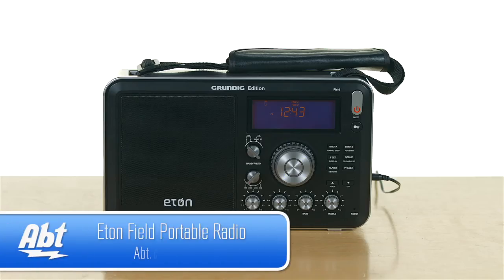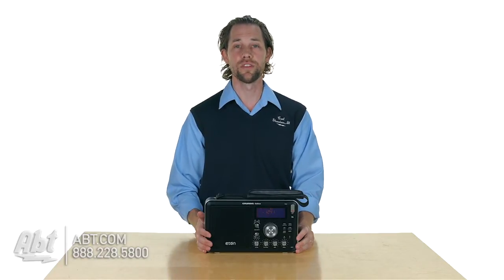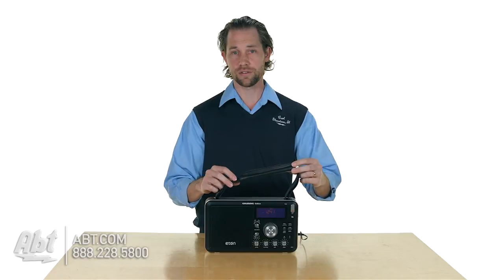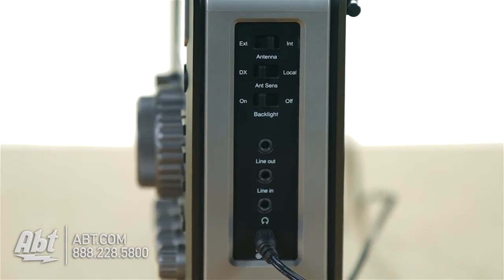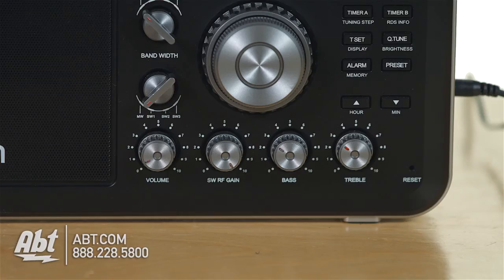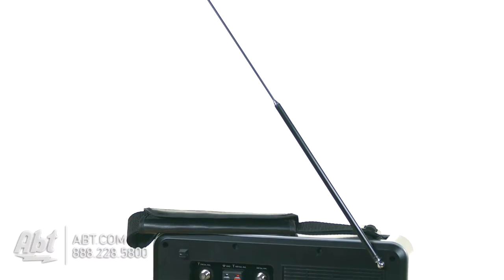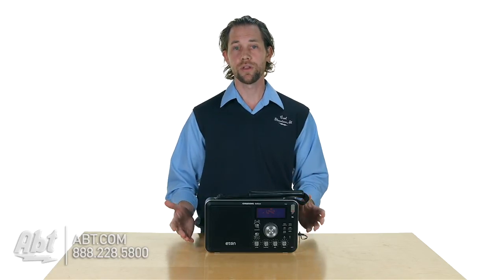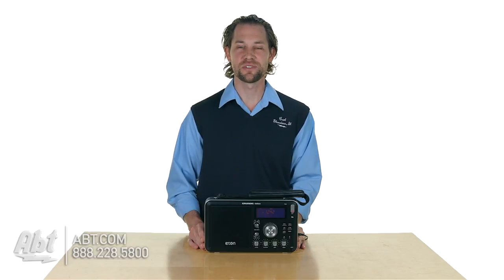Eton Field AM/FM/Shortwave Black Portable Radio FIELD - Overview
The AM/FM/Shortwave radio that’s outstanding in its field
Features:
Now Broadcasting
Field ready and field tested the Etón Field receives most every radio wavelength—AM(MW) FM and Shortwave (SW)—at home or abroad. And it’s easy to set the station spacing and frequency so your stations come in loud and clear wherever you are.
Listen Up
With high sensitivity strong anti-interference low background noise and even lower distortion listening on the Etón Field is a real pleasure. Plus its wide/narrow bandwidth selection improves audio fidelity and minimizes noise. Listen out loud or plug in your favorite headphones.
FYI Its Got RDS
The Etón Field radio features RDS for FM. RDS stands for Radio Data System and it enables FM broadcasters to deliver more than just an analog audio signal but also to transmit digital data like the station’s call letters style of music song title artist and more. Nice.
Wake Up
With local and world time settings radio and buzzer alarm clock settings sleep timer and snooze light the Etón Field keeps you in time…in any time zone. It even displays the temperature to help you prepare for the day. And if you want to prevent the radio or alarm from turning on all together just hit Lock.
Up To Speed
When it comes to tuning in to your favorite frequency you cantake it fast…or slow. The dial-in-dial tuning knob lets you selectyour speed—fast slow or stop to keep it in a locked position.
Field Ready
The Etón Field radio includes a built-in hand strap for carrying your radio with ease.
Get Powered Up
Use 4 D batteries (not included) or plug in the supplied AC adapter into the DC jack for full power. The battery strength indicator on the display will let you know when it’s time for a change.